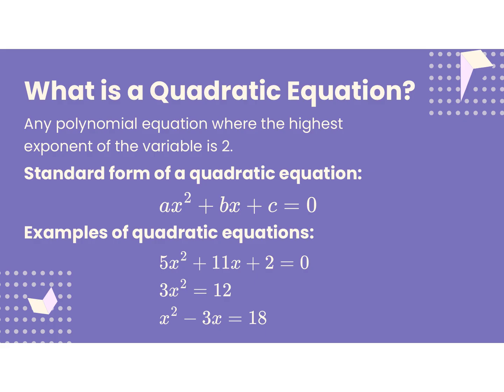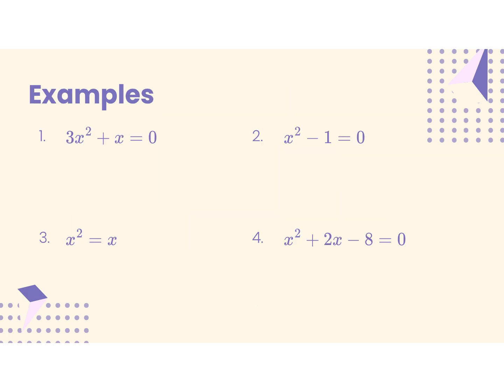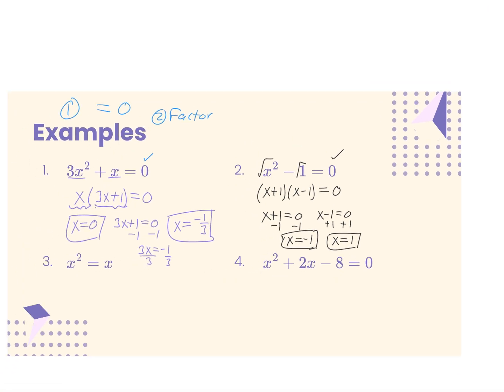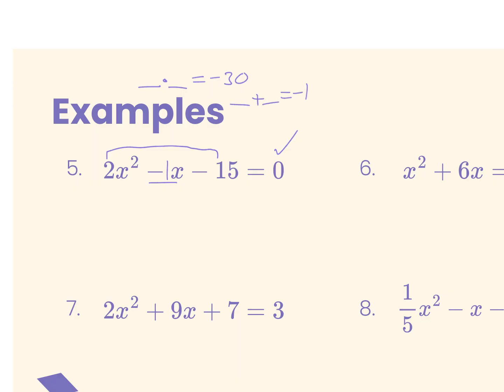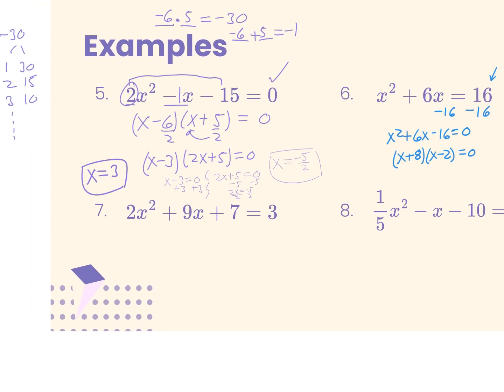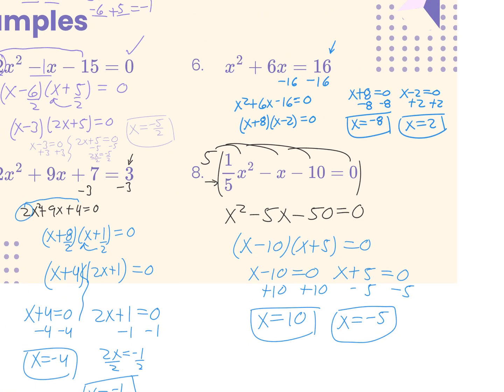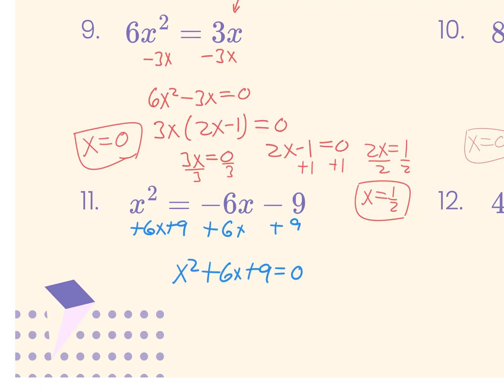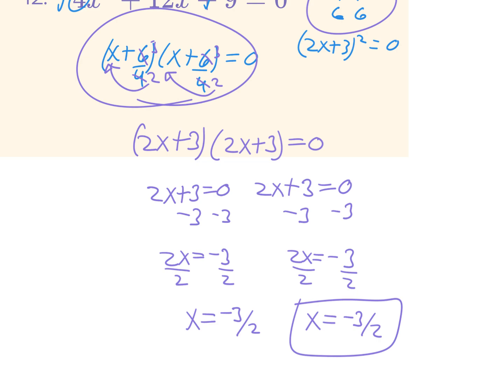Algebra II - Chapter 1.4a PART 1 - Solving Quadratic Equations by Factoring